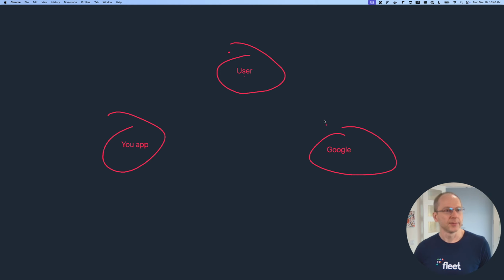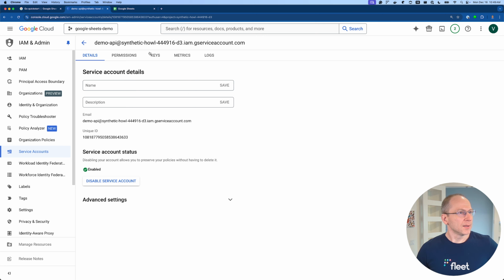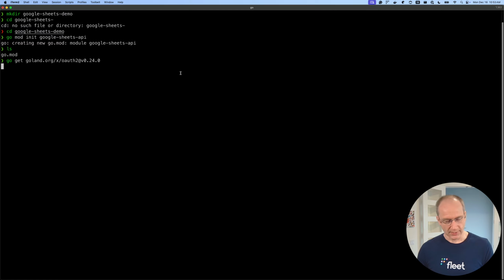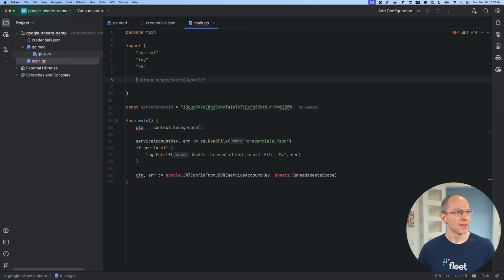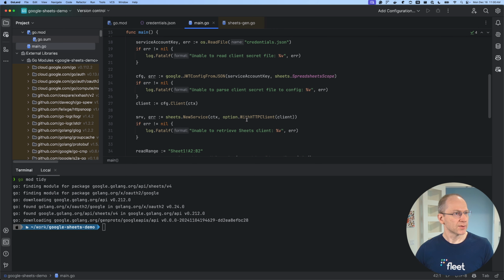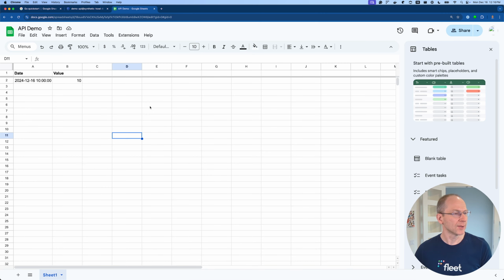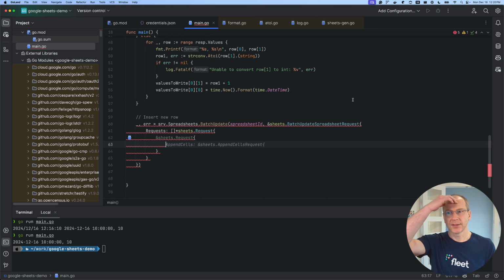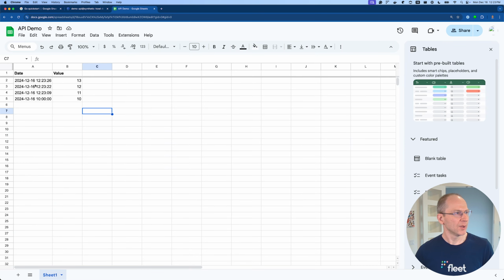How to quickly edit Google Sheets spreadsheet using the API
How to get a Google Sheets API key and edit a Google Sheets spreadsheet